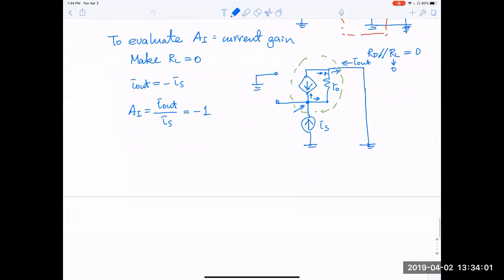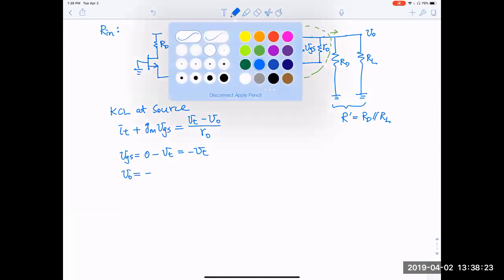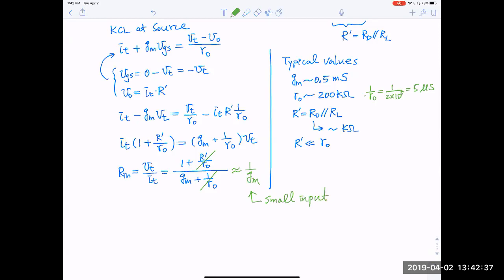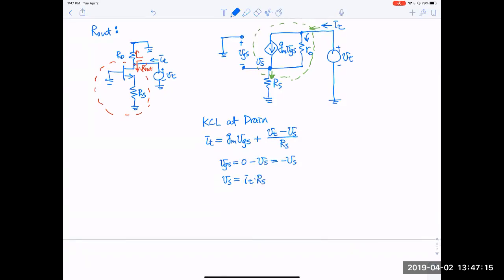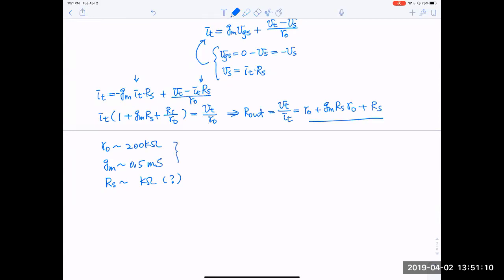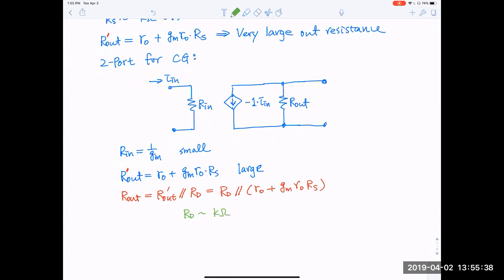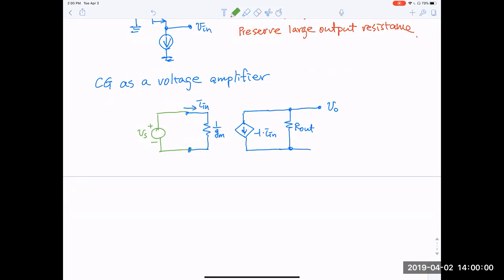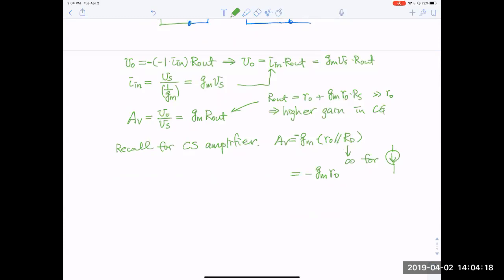EE105 2019 04 02b